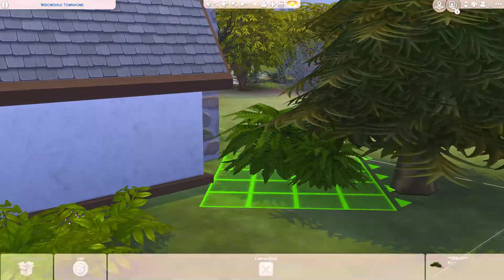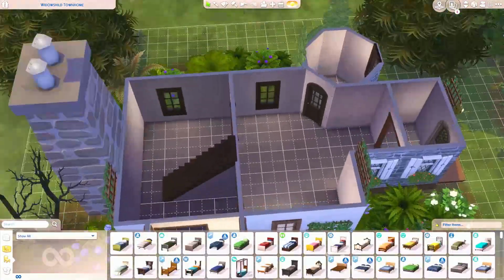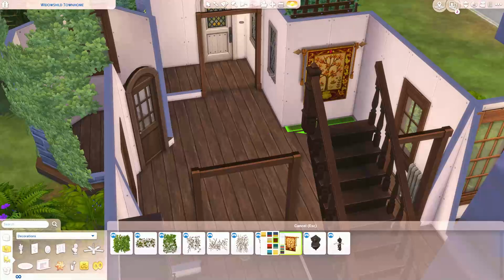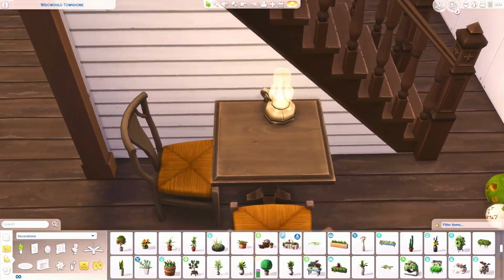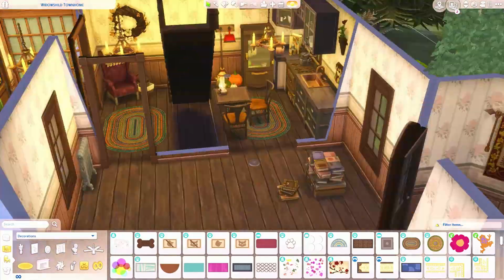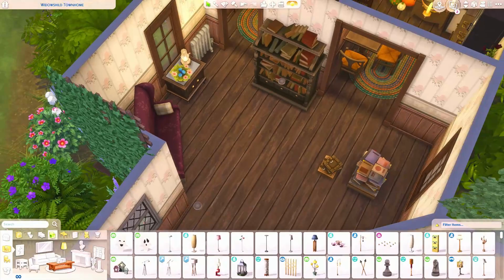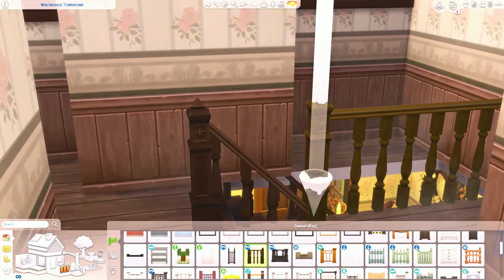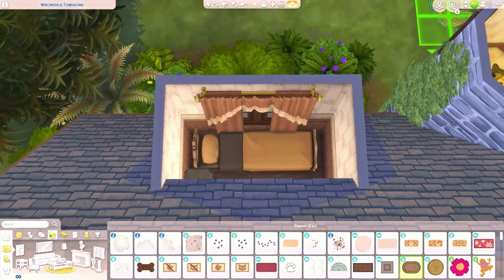Spellcaster Cottage 🧙‍♀️💫 // Sims 4 Speed Build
✨OPEN ME ✨

Hey guys! In anticipation of Realm of Magic coming out in just under 2 weeks, I wanted to build a spellcaster's cottage. Let me know what you think! 🙏

WORLD: Forgotten Hollow
LOT: Widowshild Townhome
SIZE: 30x20

💓Origin ID: misssimreno
💓Instragram: misssimreno